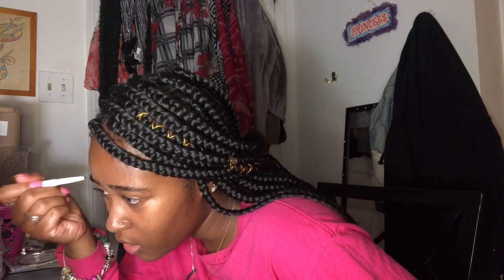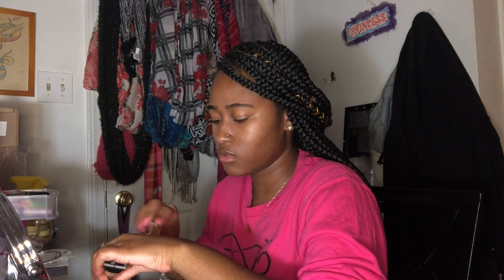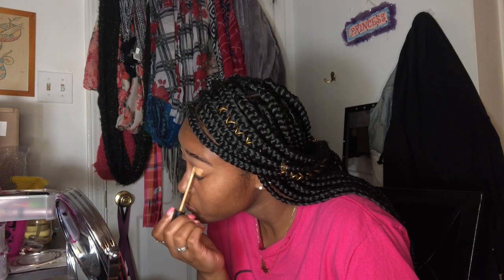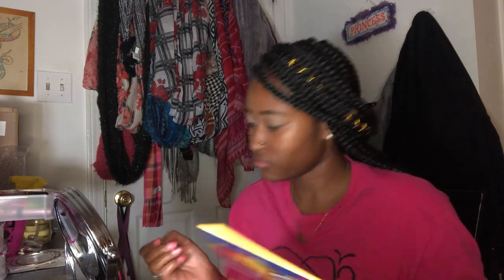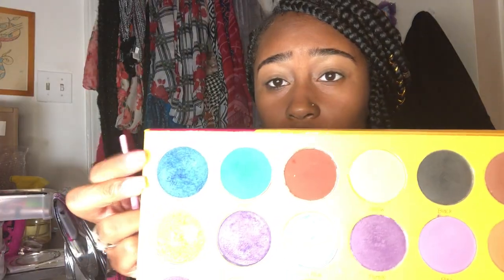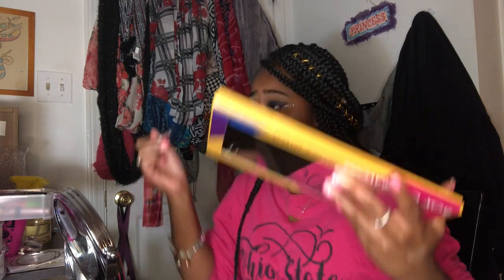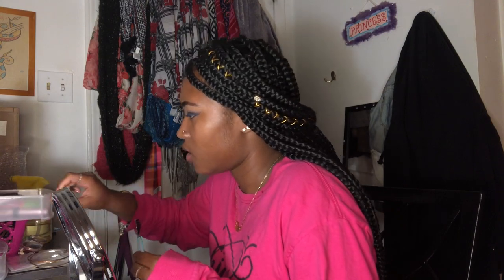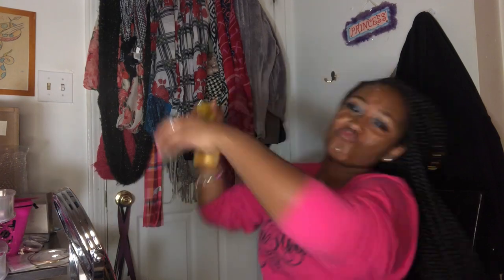Easy Full Face Glam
Hey Loves🦋I hope you all enjoyed this FUN eyeshadow tutorial. In the end, it turned out to be a really pretty blue smokey eye.

Products Used 👇🏾👇🏾

Concealer: Broadway Colors; Shade beige glow
Mascara: Revlon. Ultimate ALL-IN-ONE
Makeup Wipes: Equate Beauty Wipes

🦋FACE🦋
Face Powder: AirSpun Loose Face Powder
Foundation: Maybelline Fit Me; Shade 370 Deep Bronze
Setting Spray: Urban Decay All Nighter Cherry Scented

 💋LIPS💋
Lip Liner: Jordana color EggPlant
Lips: Piladio Pizzaz Pink